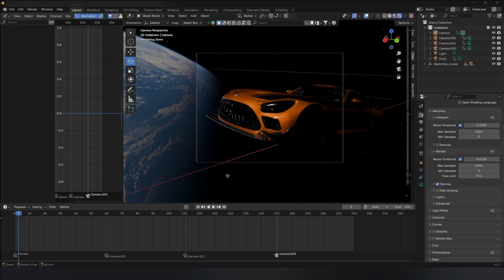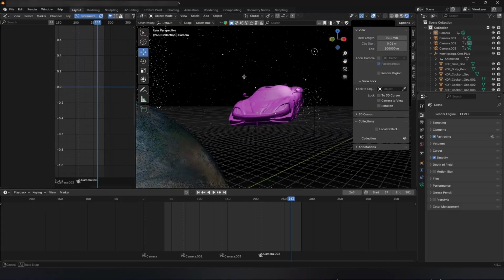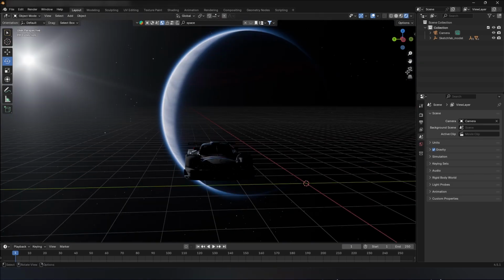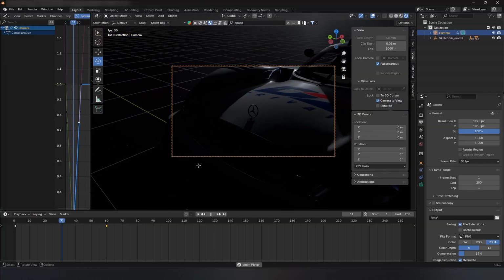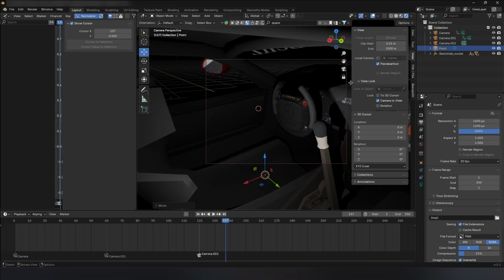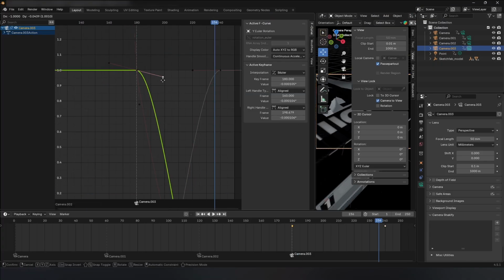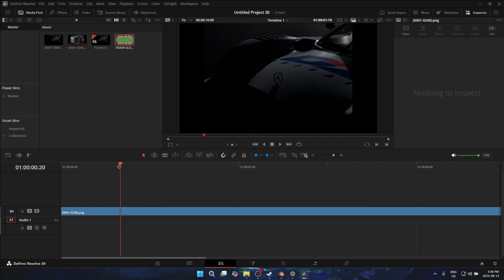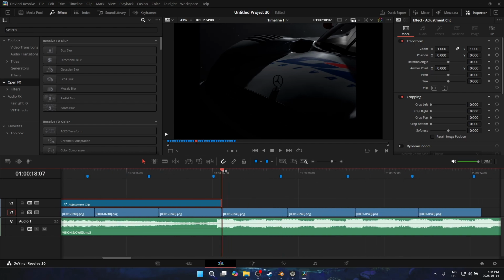How I Made My Cars In Space Edit (Blender/Editing Tutorial)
In this video, I will be going in depth and showing you how I made my cars in space edit, and also how you can make your own cars in space edit aswell.

{{CHAPTERS}}

0:00-0:15 Intro
0:15-4:40 How I Made Mine
4:40-6:17 How To Make Your Own(project setup)
6:17-18:29 Animating
18:29-19:50 Rendering
19:50-24:14 Editing
24:14-24:39 Outro

{{MODEL USED IN TUTORIAL}}

{{MUSIC}}

i made a mistake at 14: 45 where it took me 3 attempts to fix the problem with the keyframes and i was supposed to cut out the other 2 attempts lol